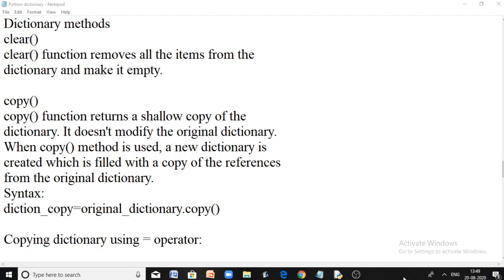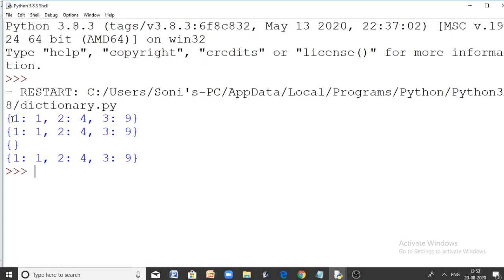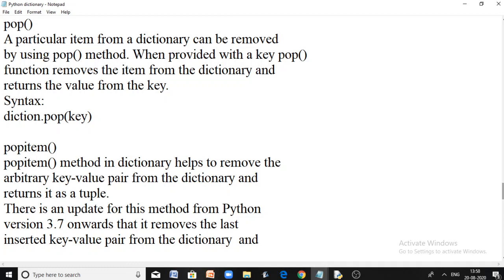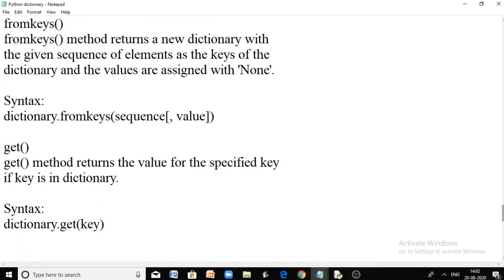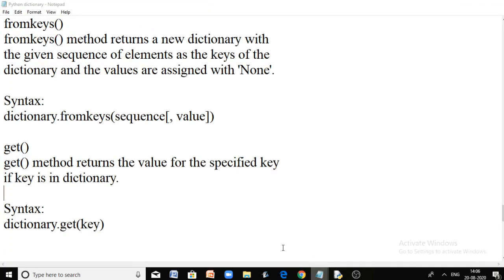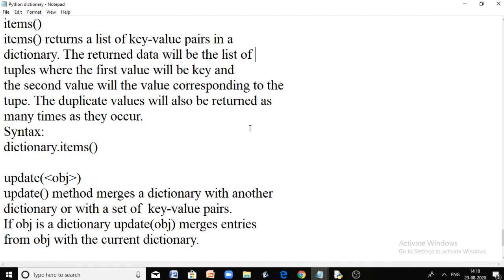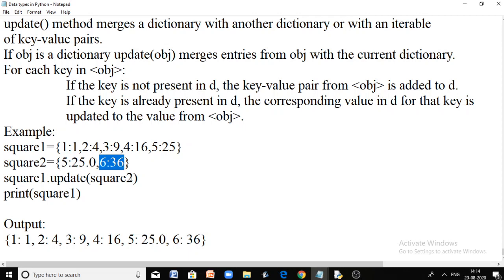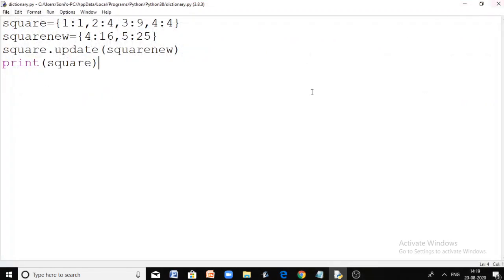Python Dictionary Methods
This video explains the various predefined methods that are applied on the dictionaries. Copy(),clear(),fromkeys(),pop(),popitem(),update() functions are explained with demosnstration